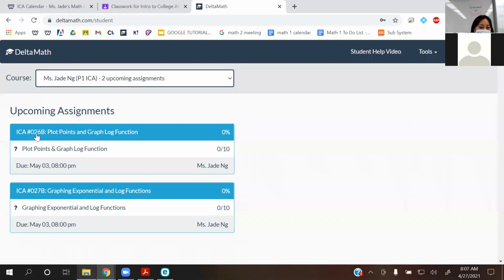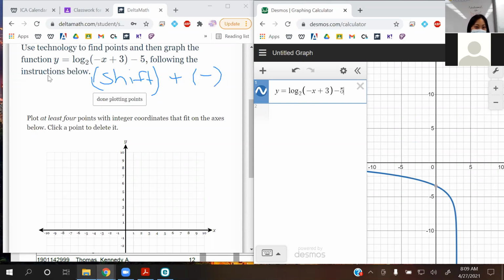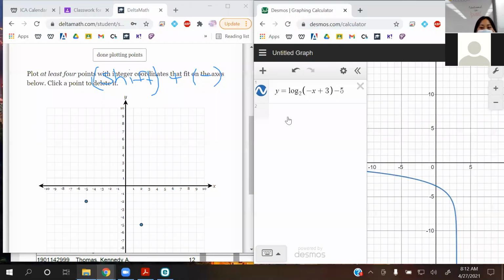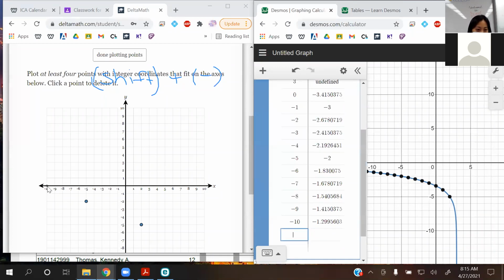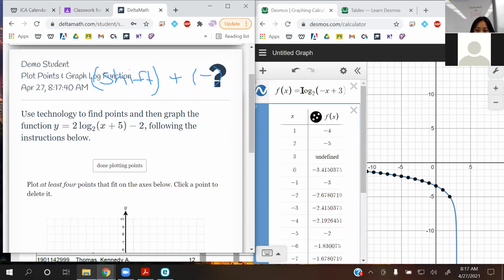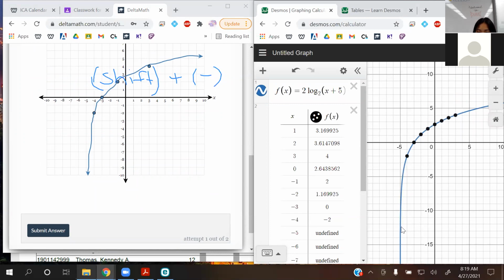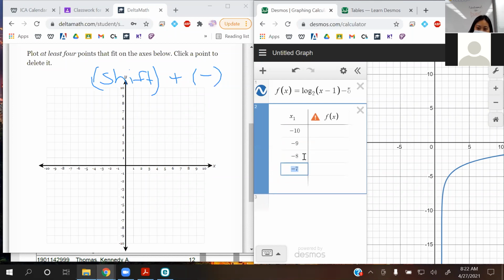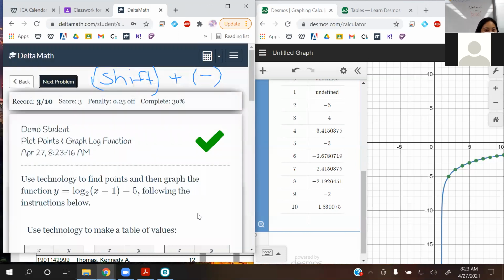Plot Points and Graph Log Functions